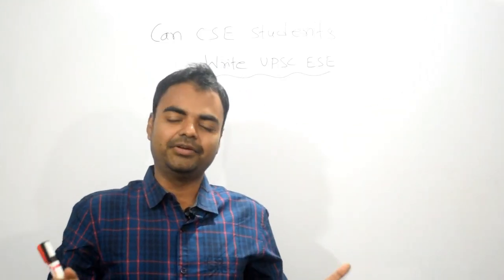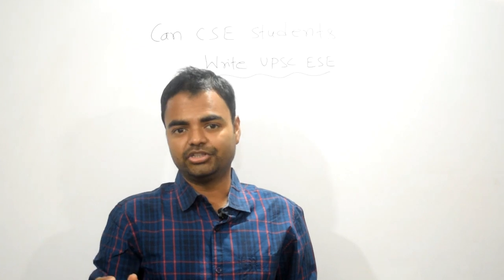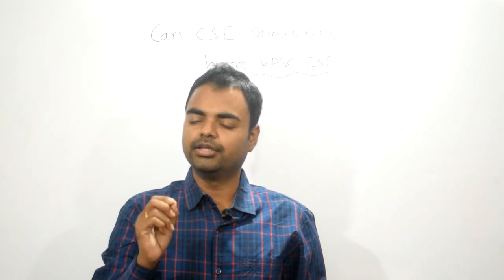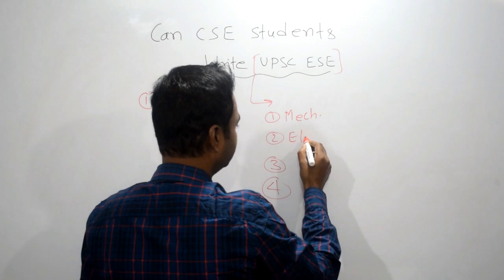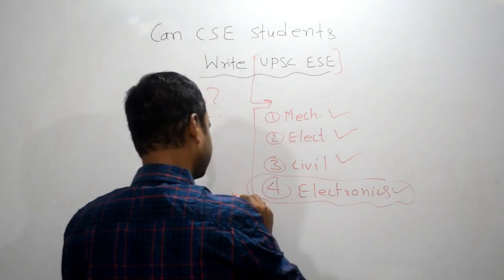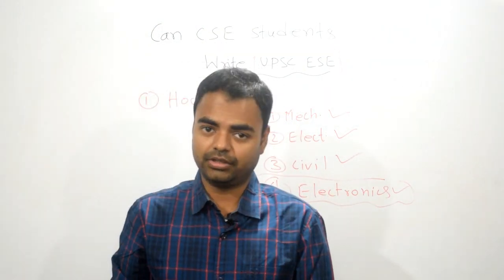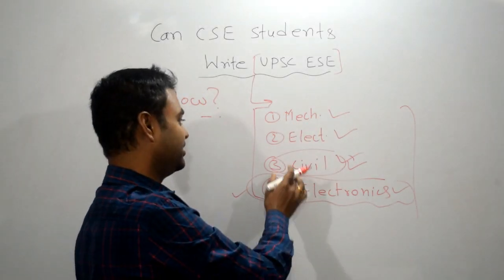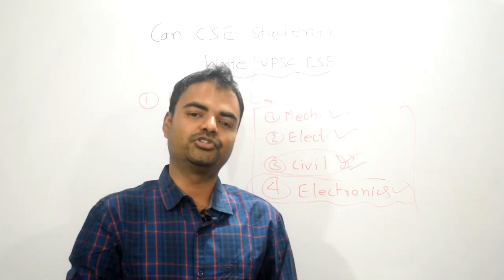Can Computer Science CSE Student Apply for UPSC Engineering Services Examination ESE